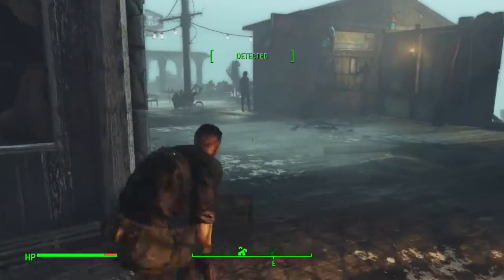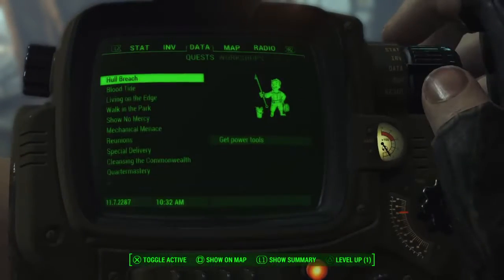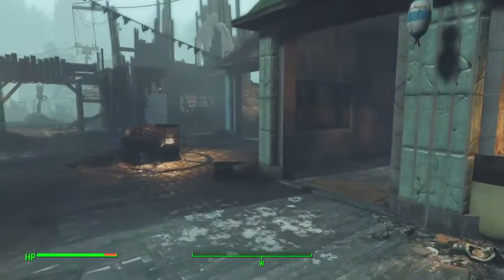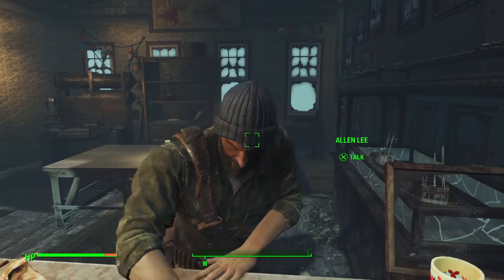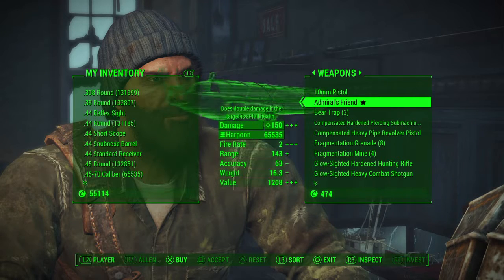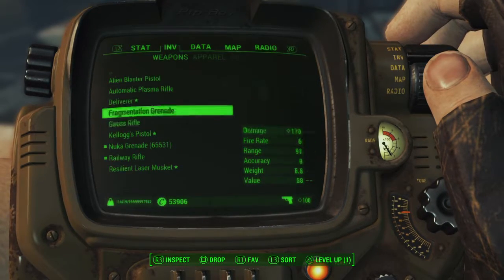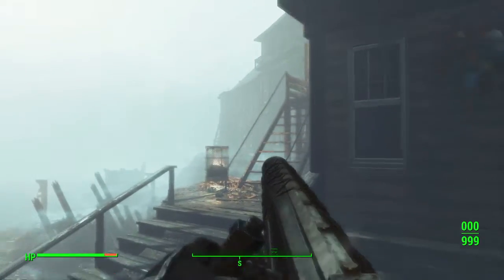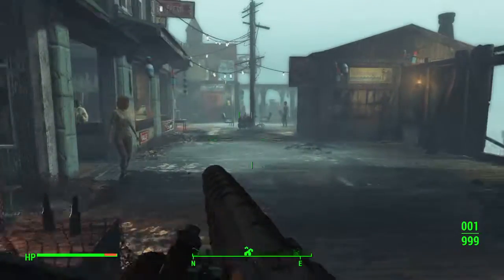How to get the admiral's friend in fallout 4